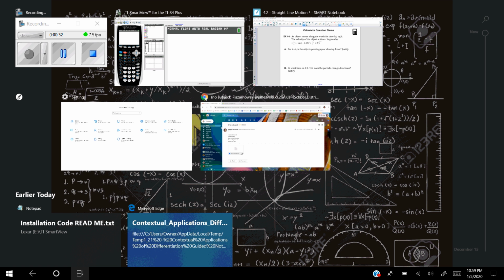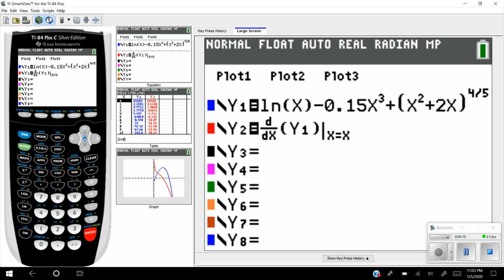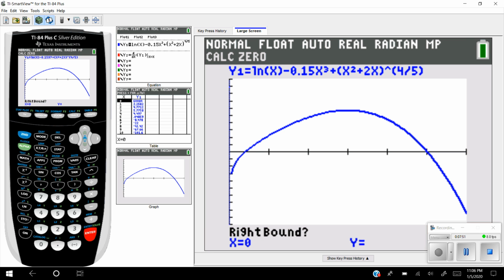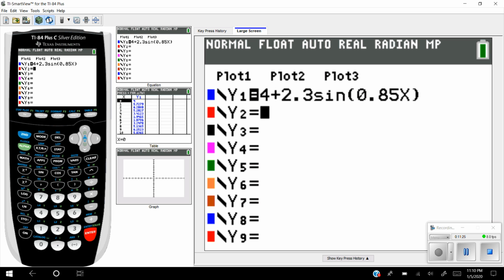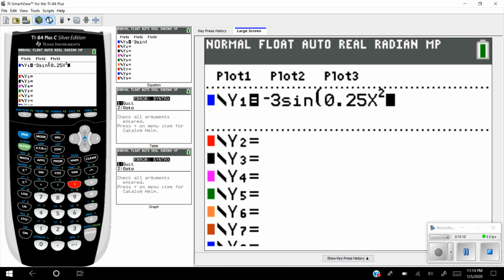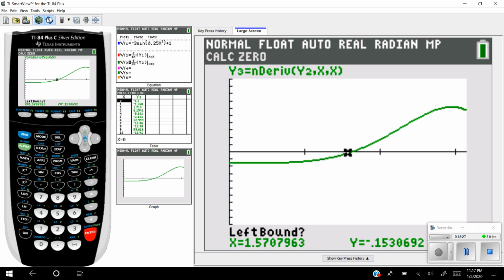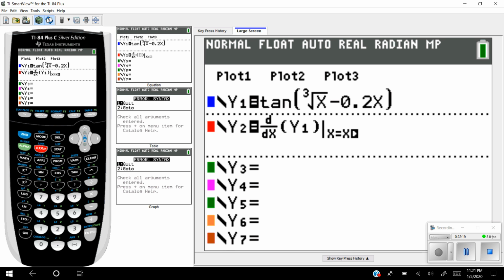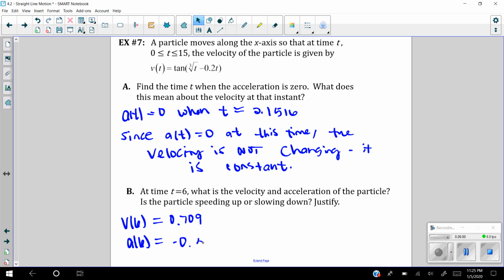AP Calc Lesson 4 2 VIDEO